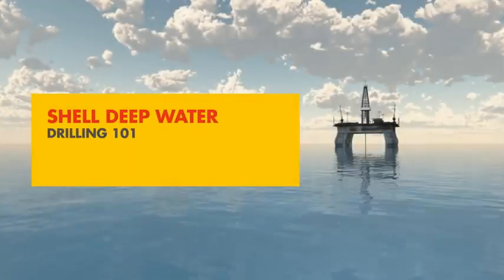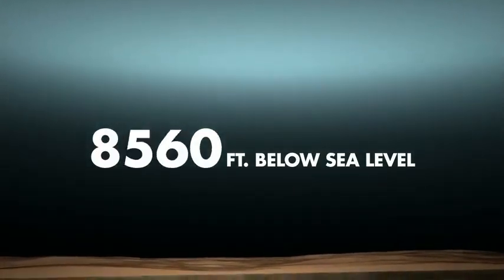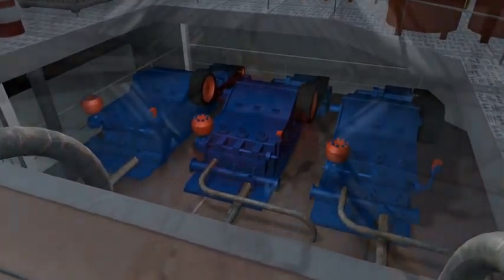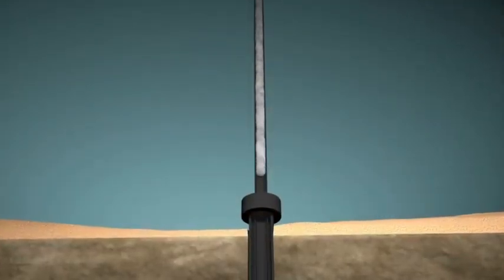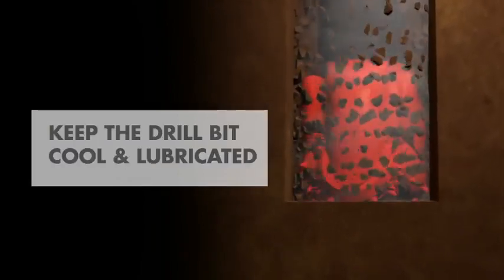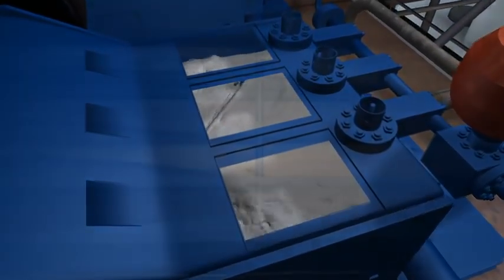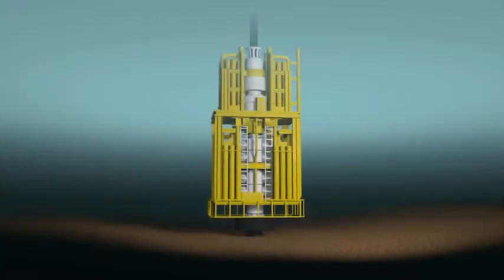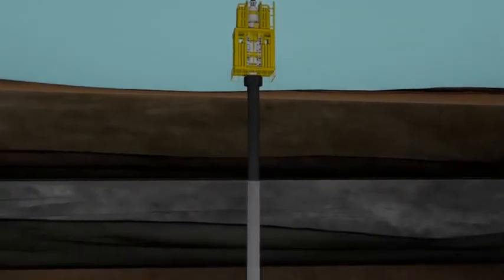How a deep water well is Drilled | Process of Drill well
Drilling wells is one of the most important activities in the process of finding hydrocarbon reservoirs and producing oil and gas from these reservoirs to meet our energy needs. This video explains the basics of how to offshore deep water wells are drilled, including explanations and visualization of important componants, processes and techniques that drilling rigs use today to safety drill wells.

this video is taken from shell official channel.